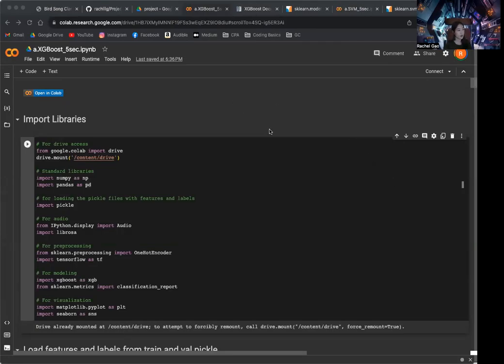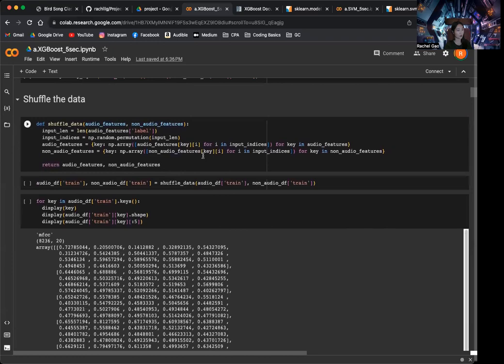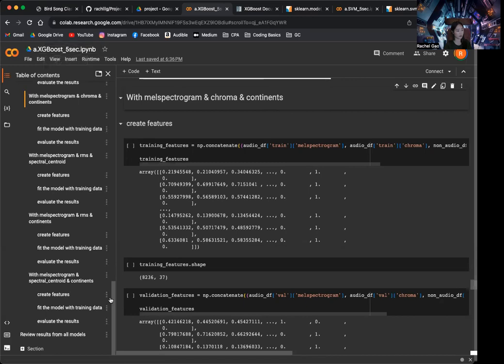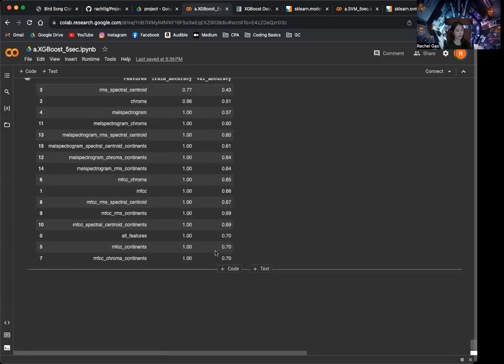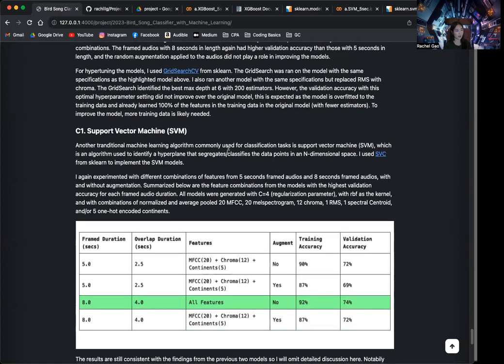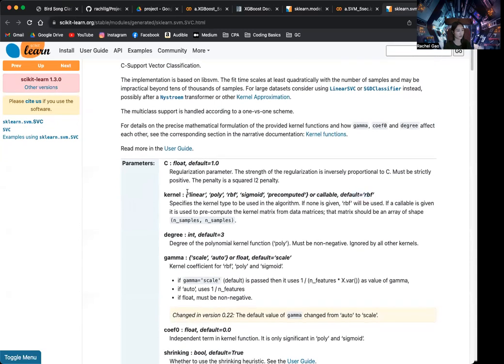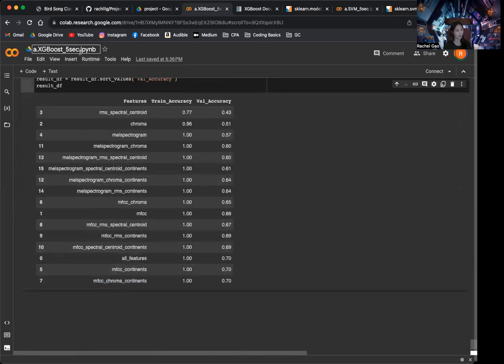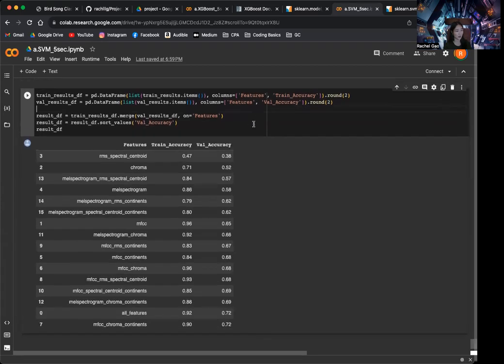8. XGBoost & SVM - Bird Song Classifier with Machine Learning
In this video, I go over the XGBoost and Support Vector Machine models I implemented for my Bird Song Classifier with Machine Learning project.

Platform: Google Colab
Machine Learning Library:
XGBoost: xgboost
SVM: sklearn